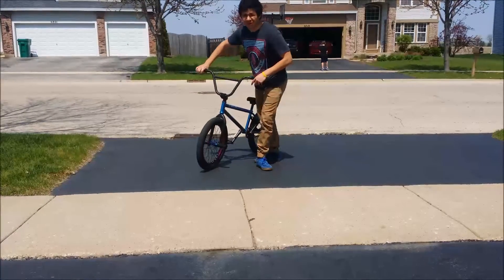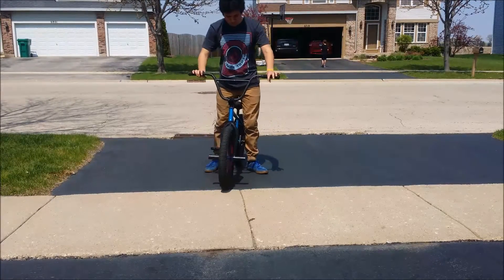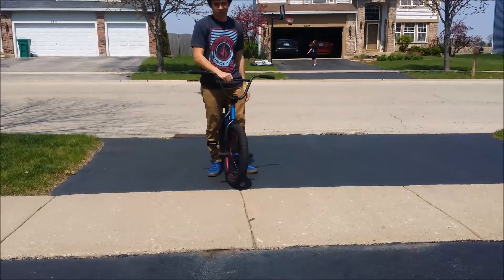how to ride bmx standing up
east tricks simple